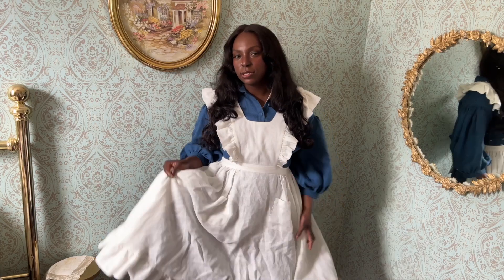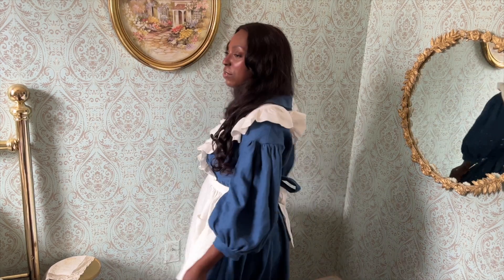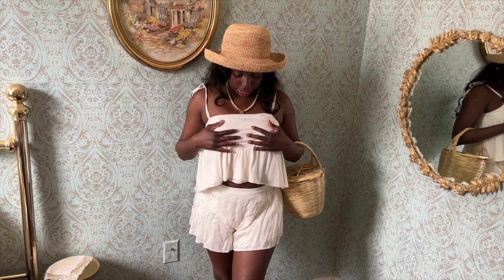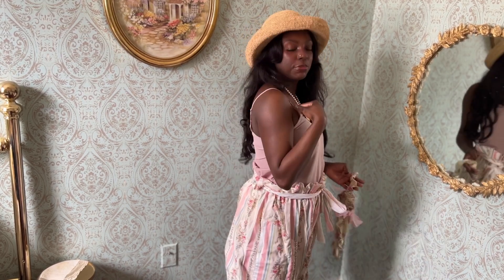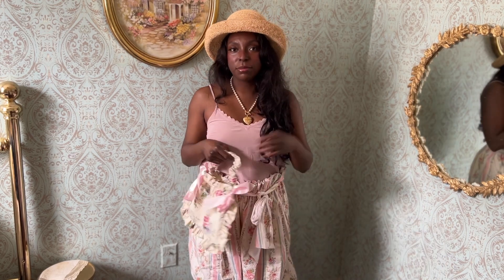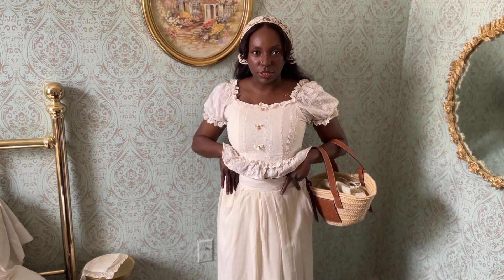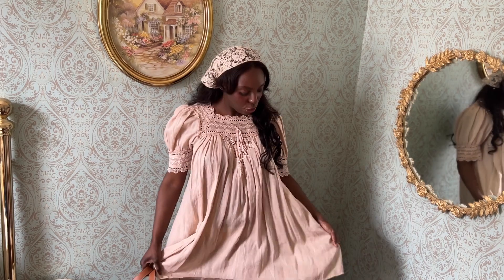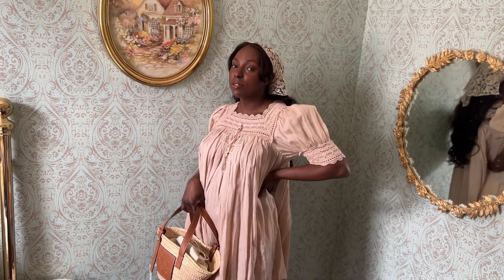Summer Cottagecore Outfits | Romantic Cottagecore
Here are a few cottagecore outfits that you can wear this summer. Also, let me know what type of videos you would like to see from me.